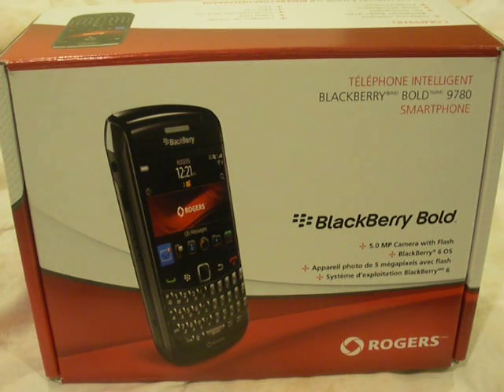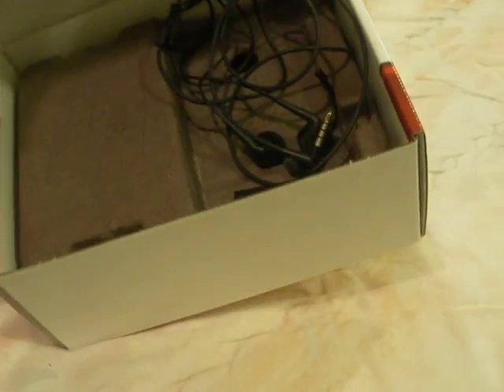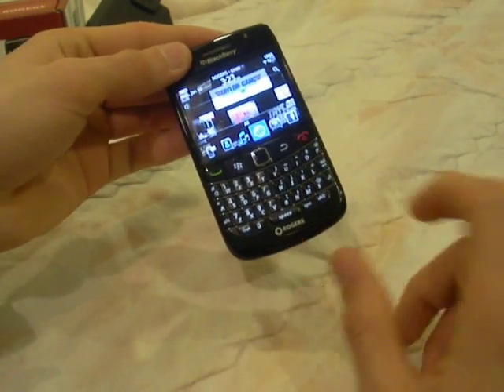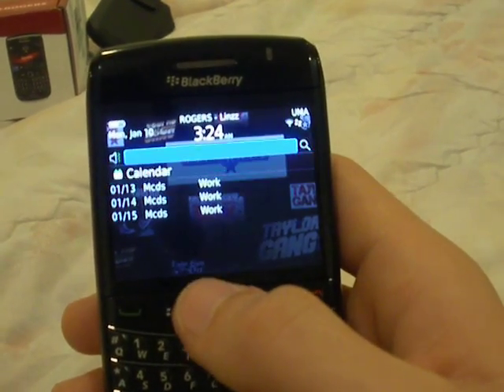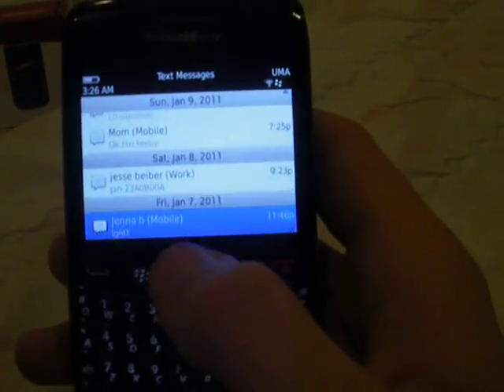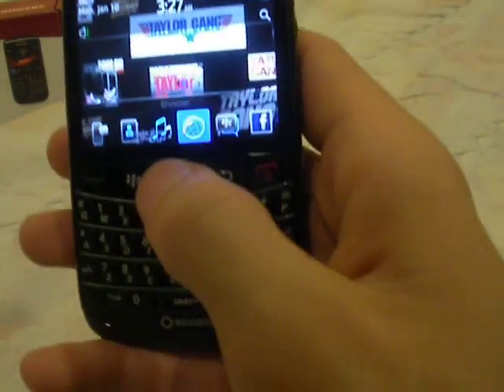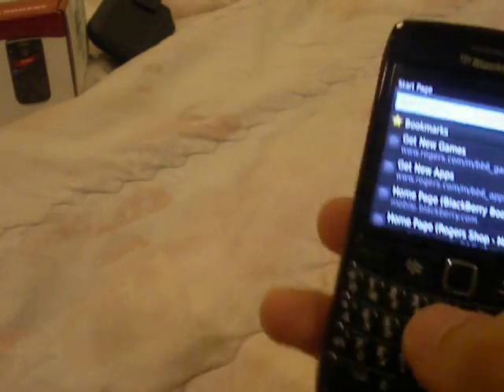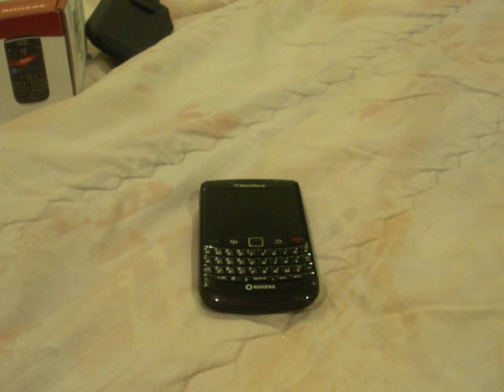Blackberry Bold 9780 Review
hey guys!
today, ill be reviewing the new Blackberry Bold 9780 and its OS 6 (same OS as Blackberry torch 9800)

(the song i play during the quick review of the media player is Weed Roller by Wiz Khalifa)